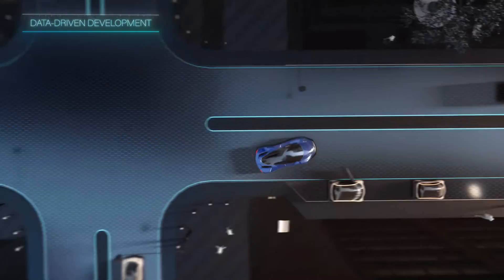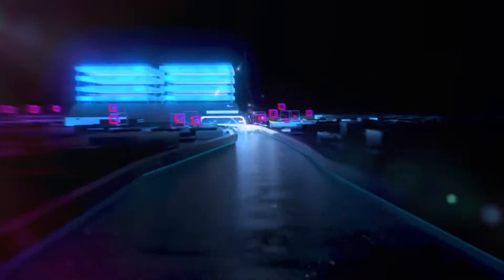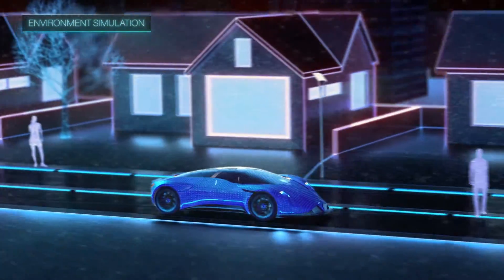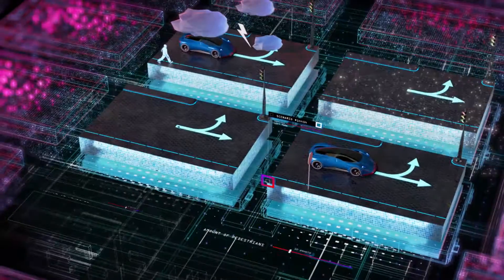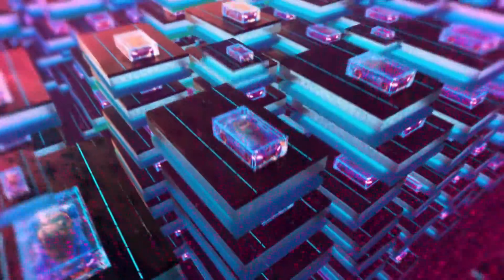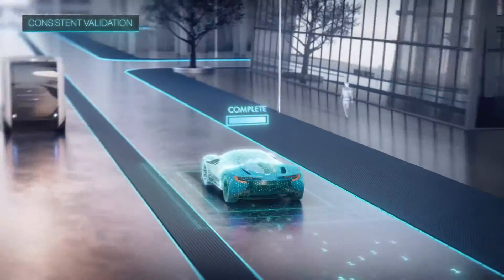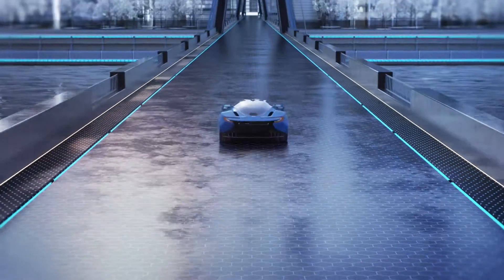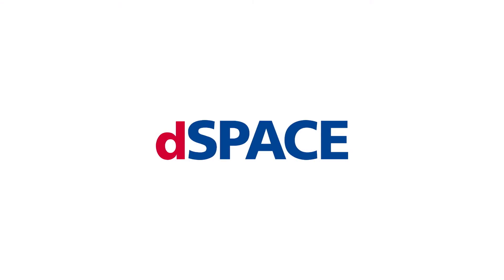Competence in Autonomous Driving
Let's get autonomous driving on the road. dSPACE provides innovative technology for your next steps.

To cope with the infinite possibilities of real-world traffic situations, data collected from all sensors drives your development.
With the help of artificial intelligence, we use this data to create an extremely detailed virtual world, which is required to validate autonomous driving functions. We use high-performance cloud computing with virtually unlimited resources. And finally, the key learnings return as updates to the real cars in the real world.